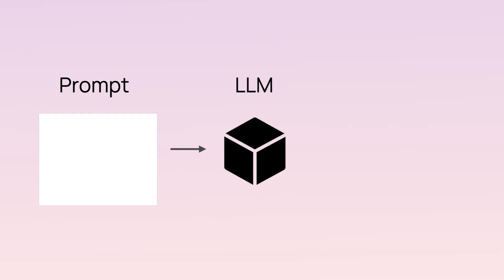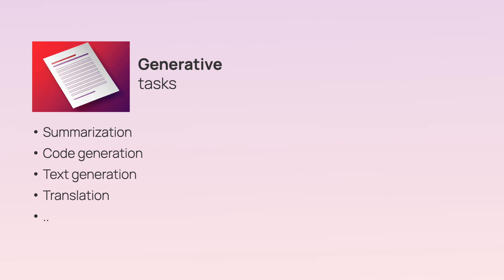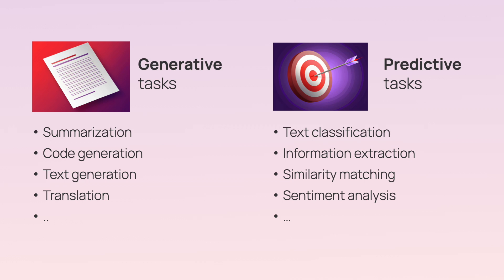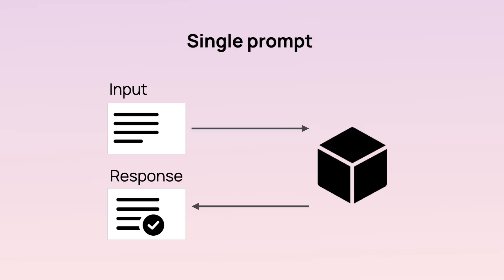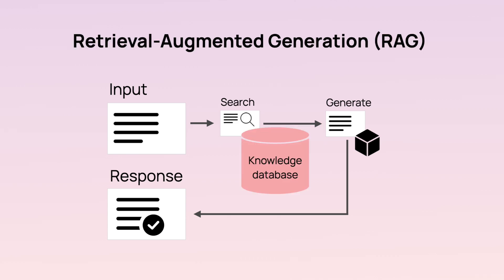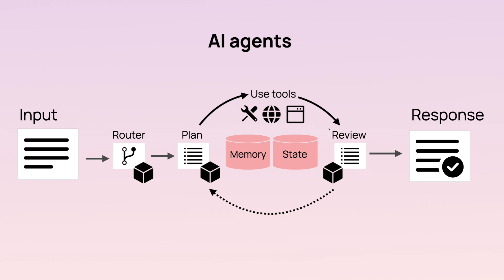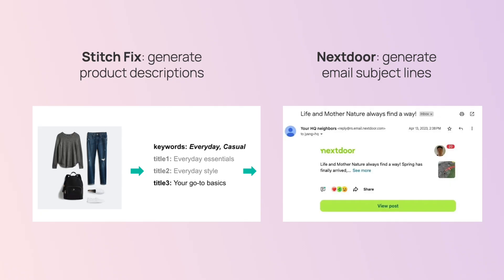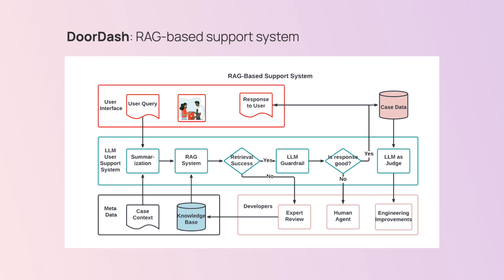What is an LLM-powered product?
Before we talk about LLM evaluations, let’s clarify what we’re evaluating.

00:13 What’s an LLM?
01:05 What’s an LLM-powered product?
02:20 Real-world examples of LLM-powered products.

Instructor: Elena Samuylova, CEO Evidently AI.